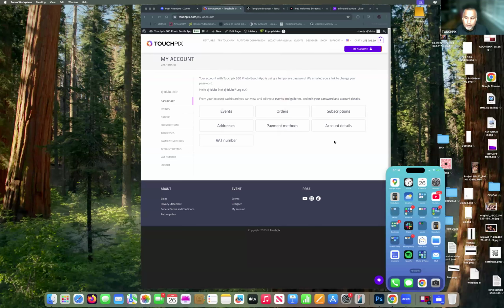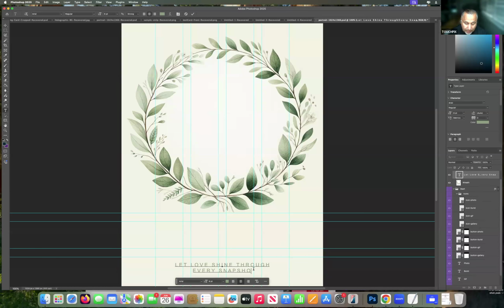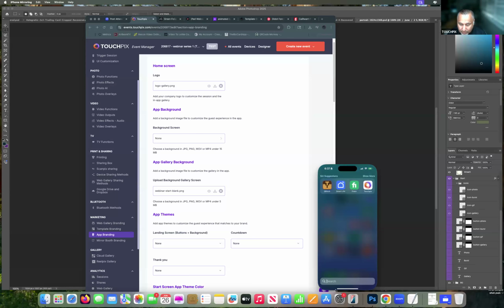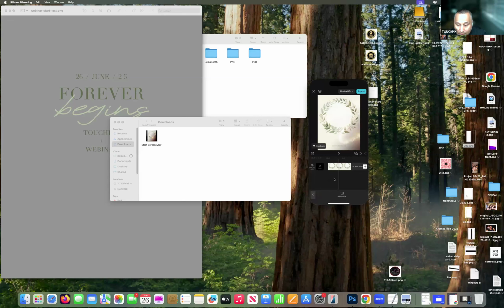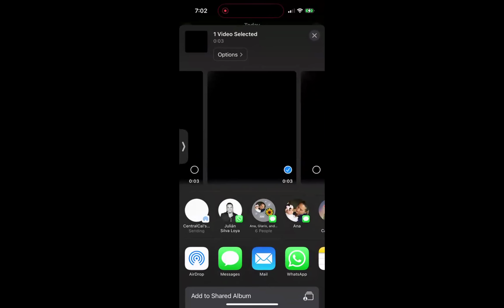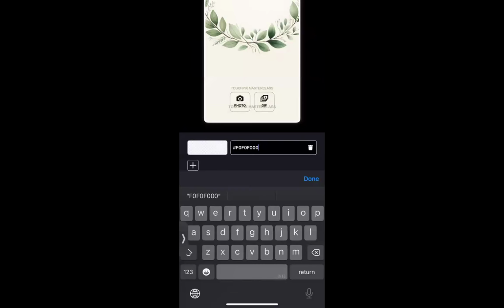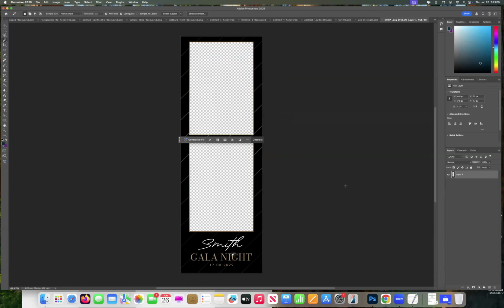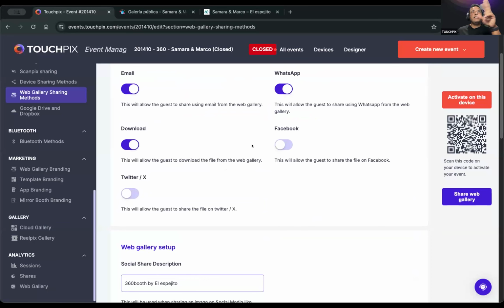Touchpix Masterclass: Next Level Branding (Personalize Events & Galleries)